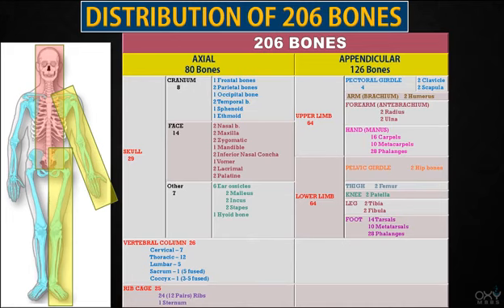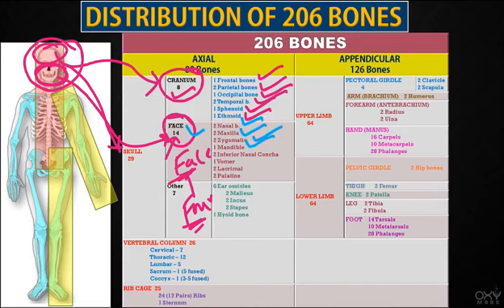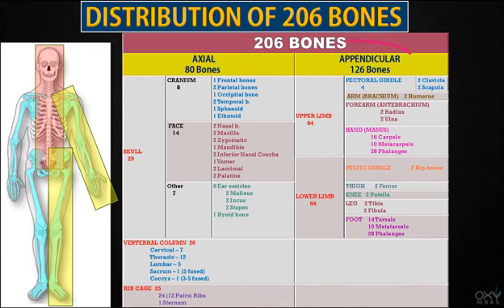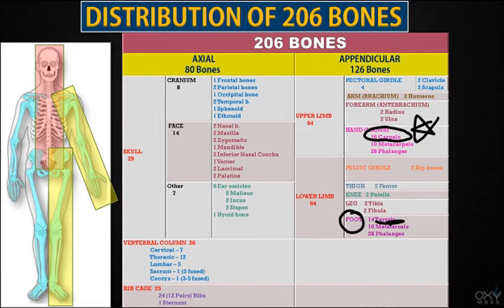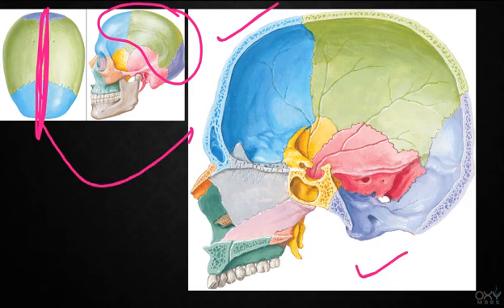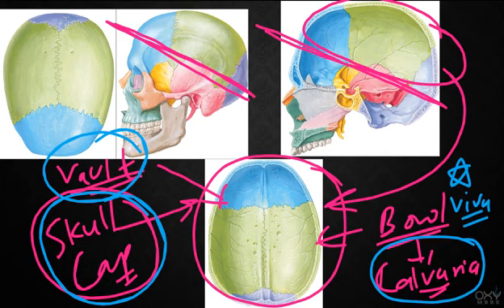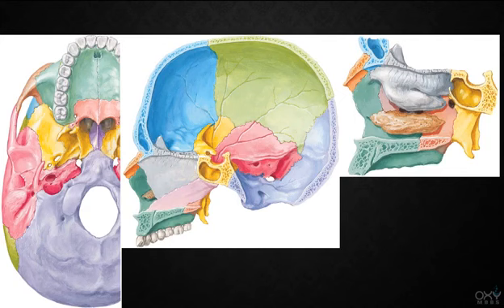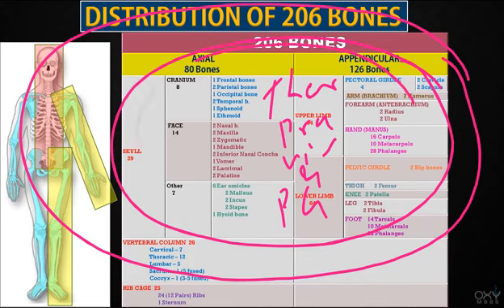Distribution of 206 bones in Human (Anatomy)